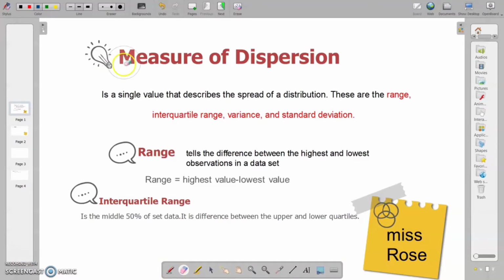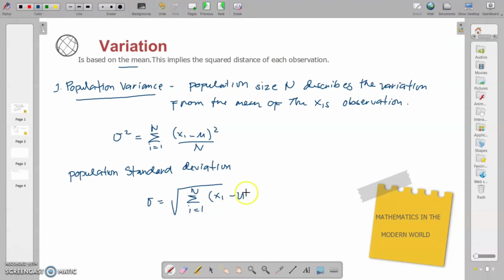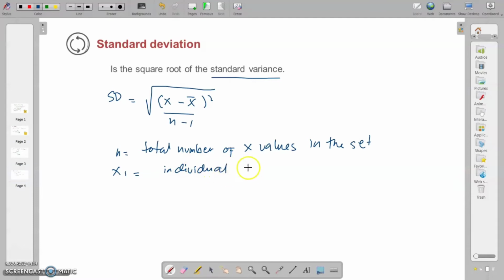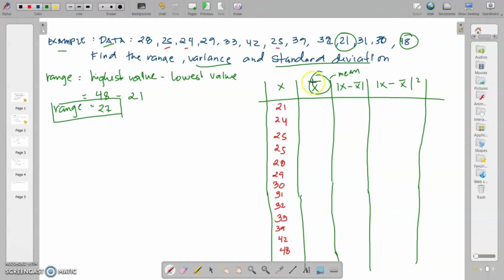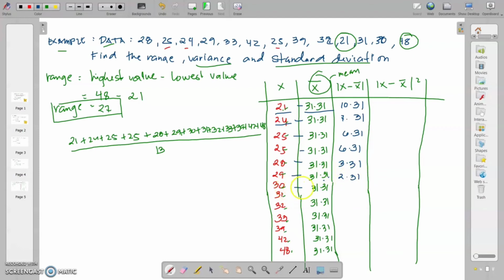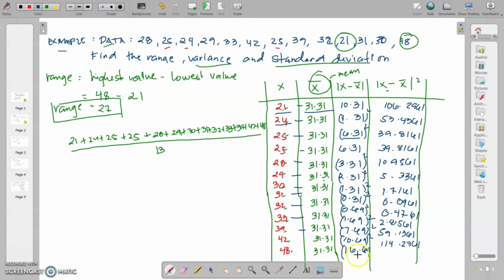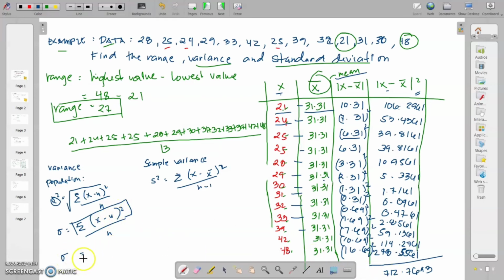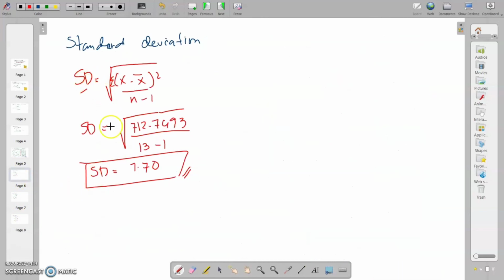Measures of dispersion (Miss Rose)